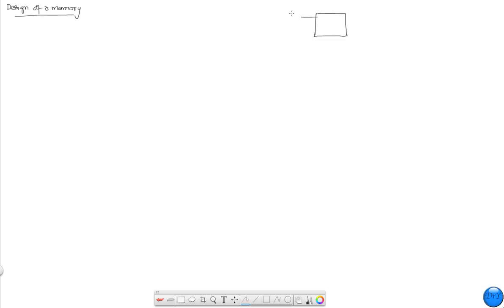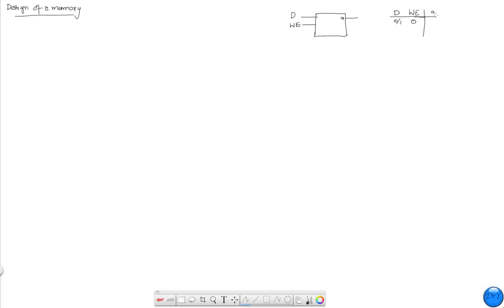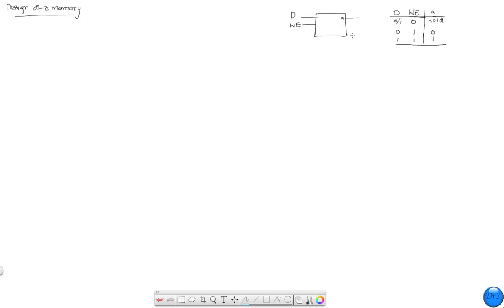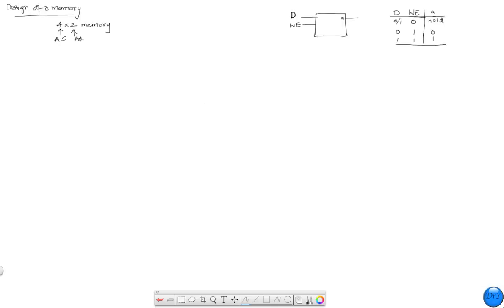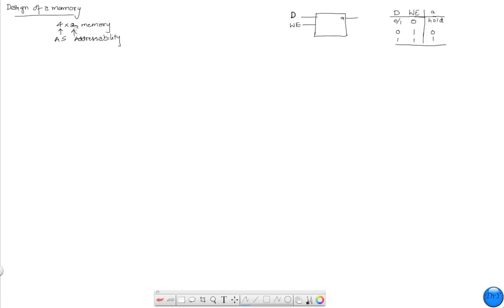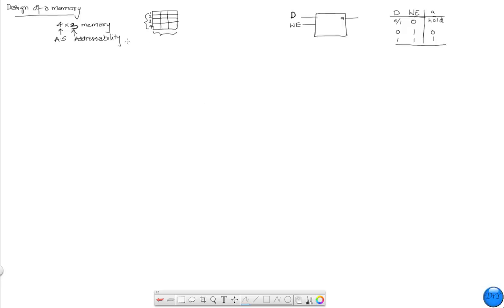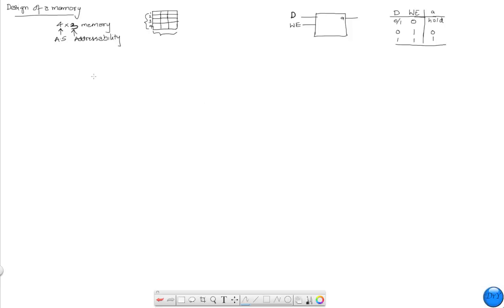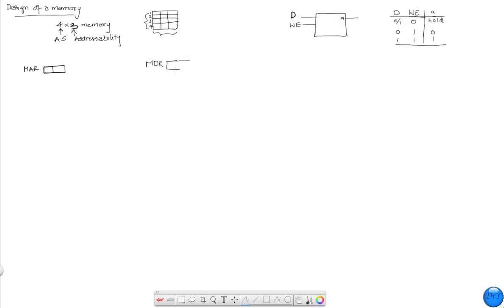4x3Mem10f2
Design of a 4x3 memory using D-Latches (1/2) - This part describes the Write operation